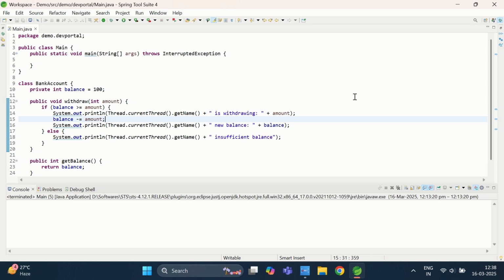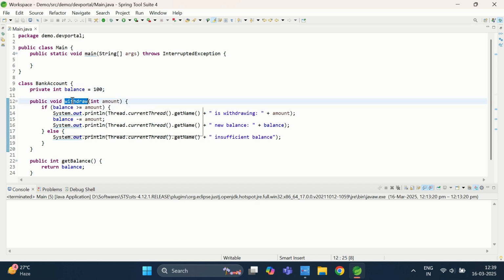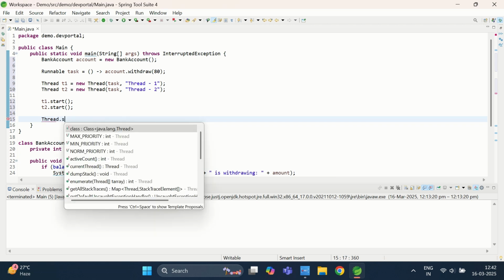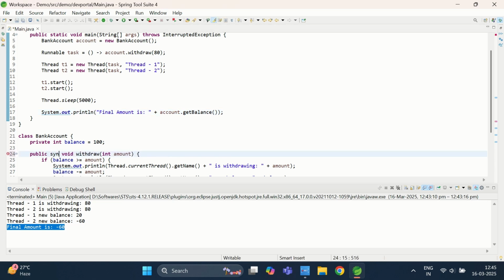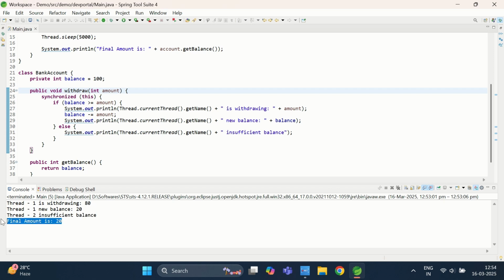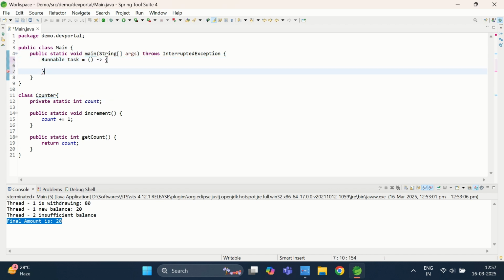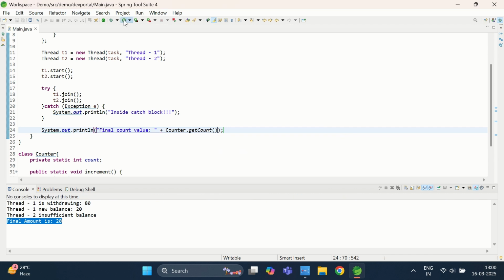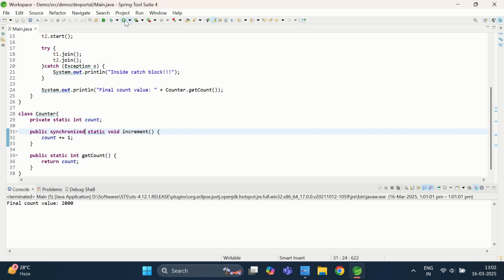Java Threads Tutorial | Mastering Thread Synchronization | Synchronized Methods & Blocks Explained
In this tutorial, we’ll dive deep into Thread Synchronization in Java, a crucial concept for preventing race conditions and ensuring data consistency when multiple threads access shared resources.

What You'll Learn in This Video:
- Understanding Race Conditions and their impact
- Using synchronized methods and synchronized blocks
- Static Synchronization to prevent race conditions in static methods
- Thread.sleep() vs. Thread.yield() – Key Differences Explained

Code Examples:
- Java program with Race Condition (without synchronization)
- Fixing the issue using synchronized methods and synchronized blocks
- Implementing Static Synchronization to handle shared static variables
- Thread.sleep() vs. Thread.yield()

Timestamps for Easy Navigation:
00:00 - Introduction
00:39 - What is a Race Condition?
04:55 - Using synchronized Methods
06:17 - Using synchronized Blocks
07:26 - Static Synchronization
11:27 - Understanding Thread.sleep() and Thread.yield()
12:31 - Summary

- Next Video: We’ll explore Locks and Atomic Variables for more flexible synchronization in Java!